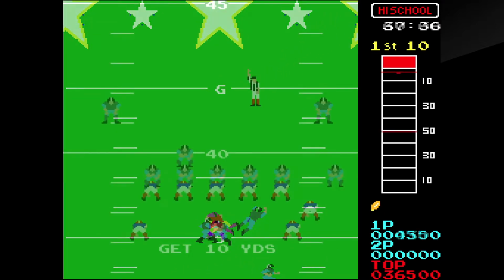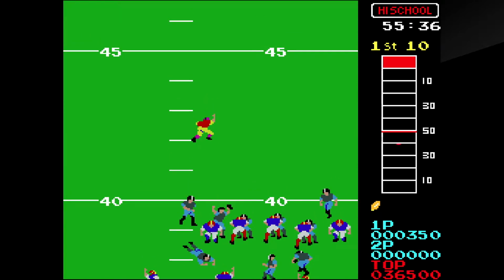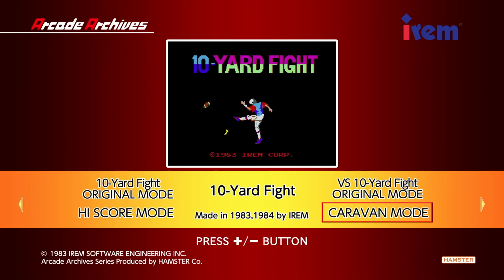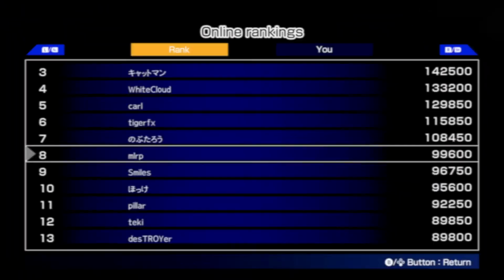Arcade Archives 10-Yard Fight | Video Review | Switch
This is a video review for Arcade Archives 10-Yard Fight on the Nintendo Switch. Read the original review on thefamicast.com